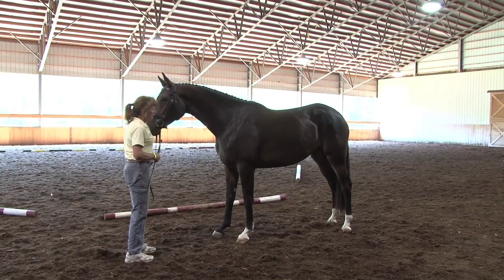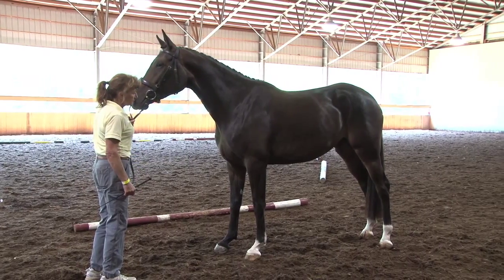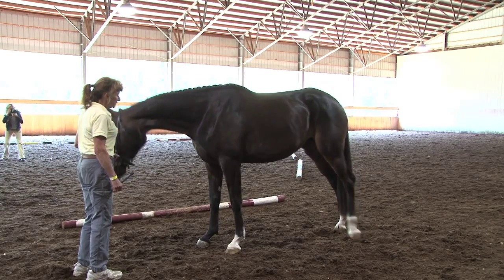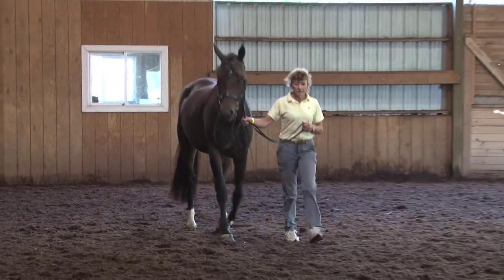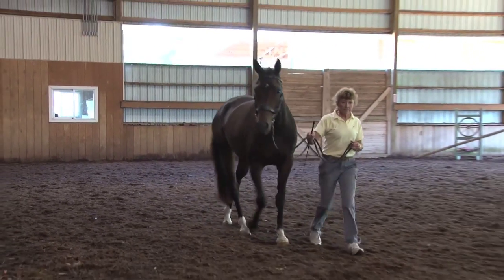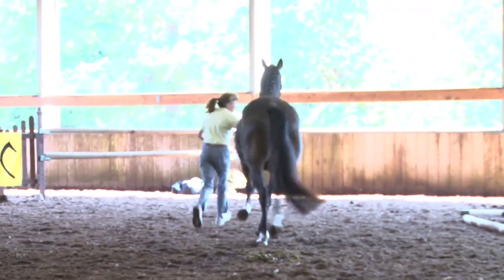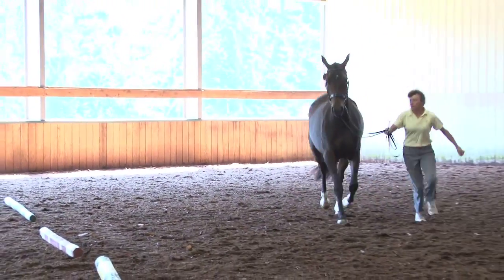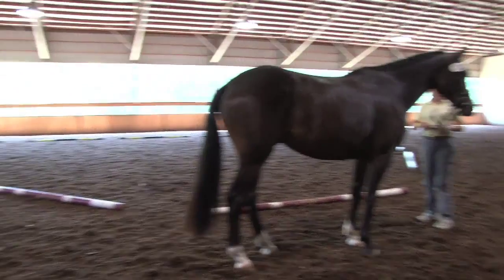2012 Hanoverian Mare by Totilas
Hanoverian Inspection 2015
Tzitzi CF is owned by Janet Grunbok

Video by: Equine Video Productions